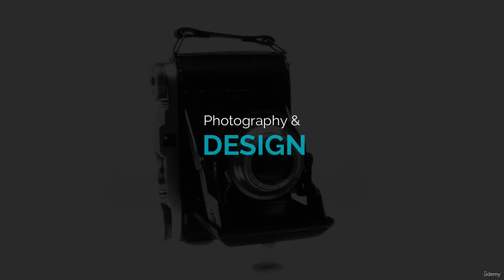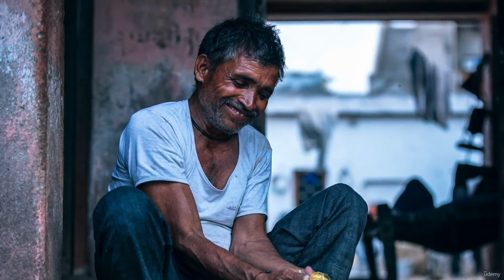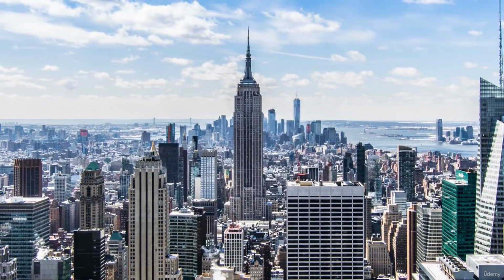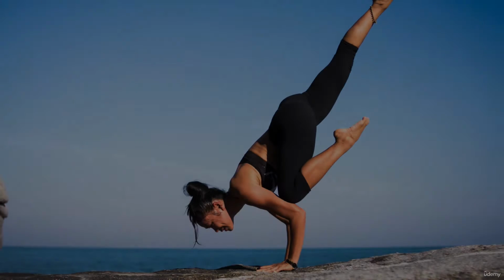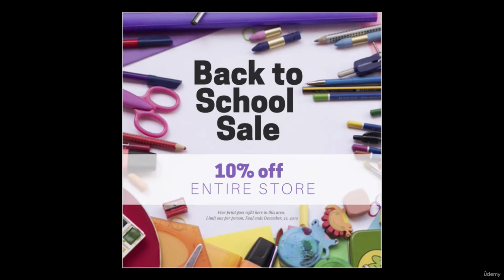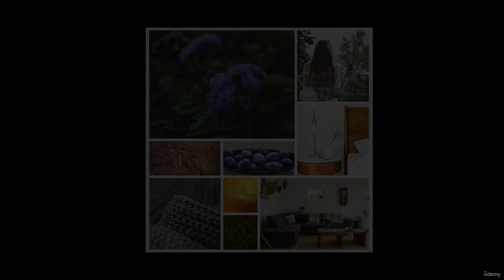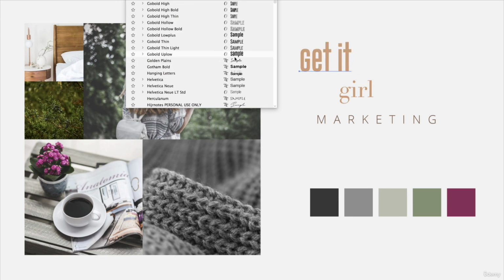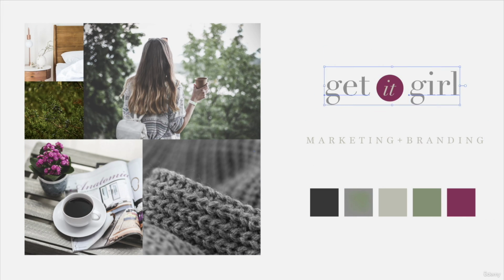Photos in Design [Graphic Design Masterclass - Learn GREAT Design 2021]